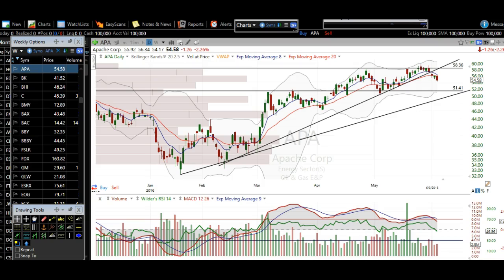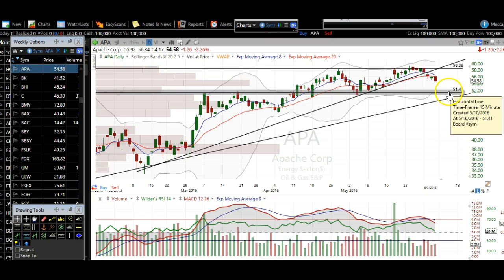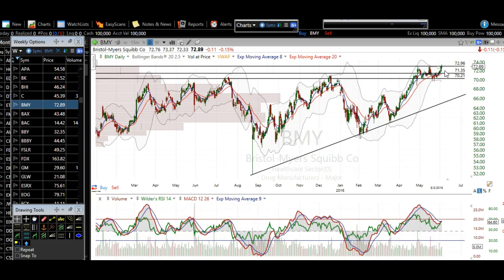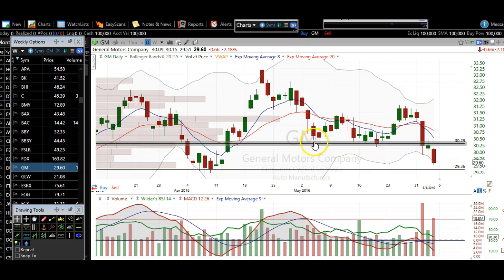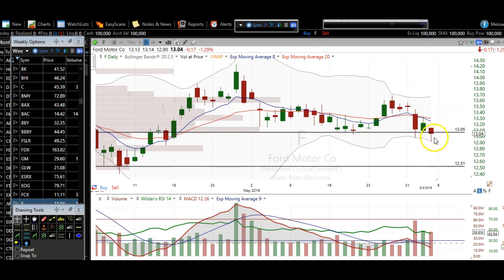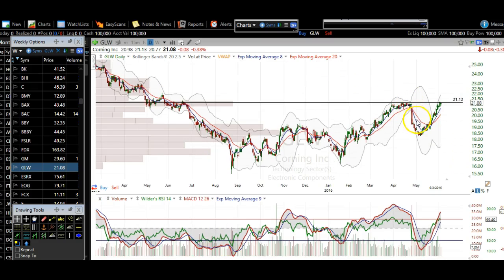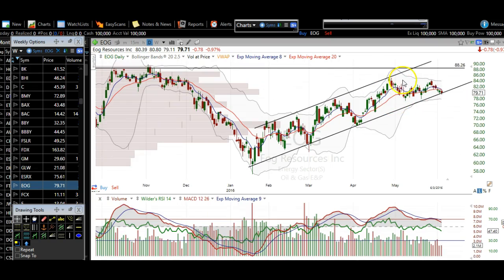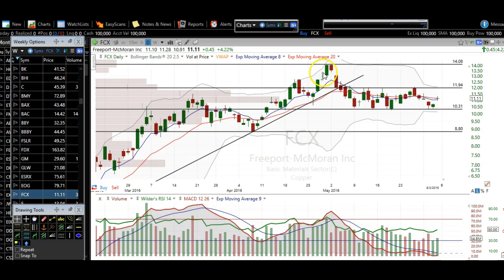Stock Market Stock Chart Technical Analysis $APA $BMY $BAC $BBY $GM $F $GLW $EOG $FCX